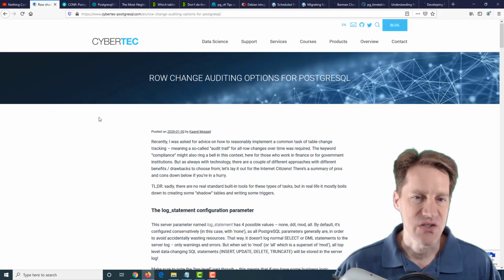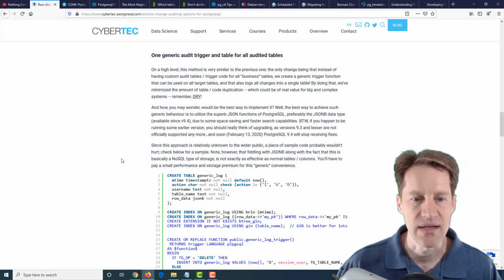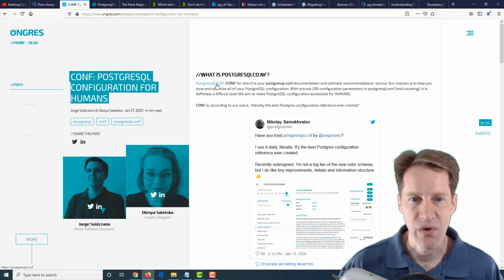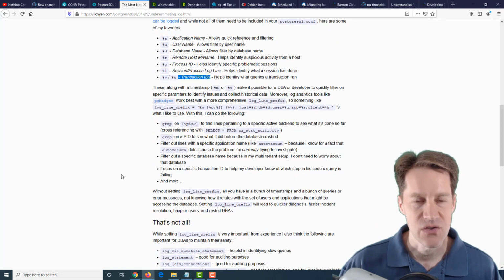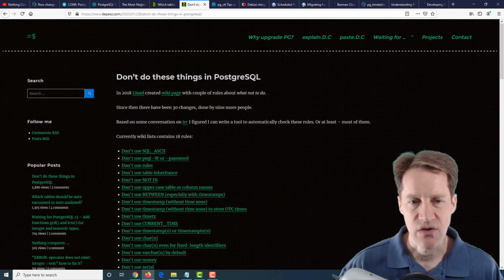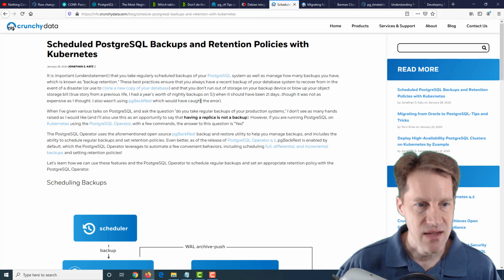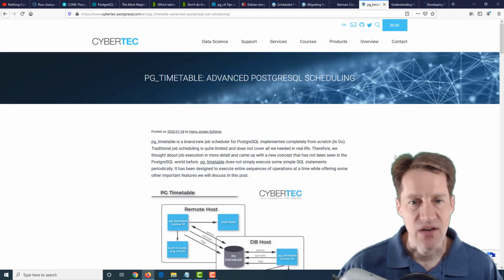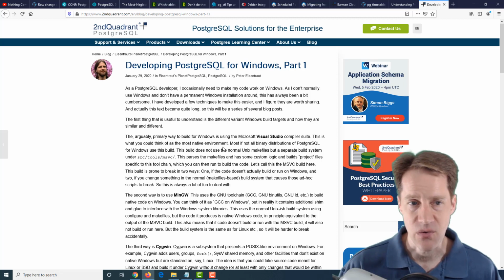Scaling Postgres Episode 99 Ballad of Bloat | Auditing Options | Configuration Options | Need Vacuum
In this episode of Scaling Postgres, we discuss the \"Ballad of Bloat\", options for auditing, a configuration help resource and determining when a vacuum is needed.

Timestamps:
00:00 - Intro
00:45 - [YouTube] Nothing Compares To VACUUM/The Ballad of Bloat
01:13 - Row change auditing options for PostgreSQL
04:51 - Postgresqlco.nf: Configuration for Humans
05:25 - POSTGRESQLCO.NF
06:03 - The Most-Neglected Postgres Feature
07:32 - Which tables should be auto vacuumed or auto analyzed?
08:30 - Don’t do these things in PostgreSQL
09:20 - pg_ctl Tips and Tricks
09:59 - Debian integration of Patroni and vip-manager
10:41 - Scheduled PostgreSQL Backups and Retention Policies with Kubernetes
11:11 - Migrating from Oracle to PostgreSQL: Tips and Tricks
12:12 - Barman Cloud – Part 1: WAL Archive
12:55 - pg_timetable: Advanced PostgreSQL scheduling
14:03 - Understanding Prepared Transactions and Handling the Orphans
14:30 - Developing PostgreSQL for Windows, Part 1
14:46 - Outro